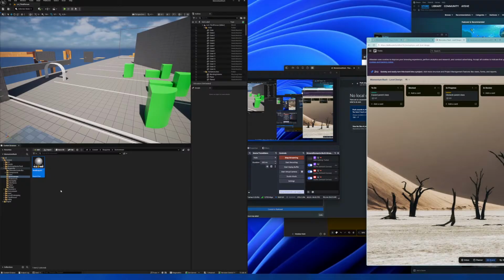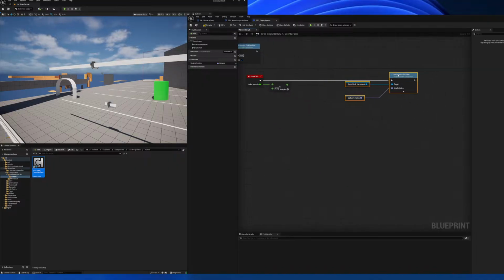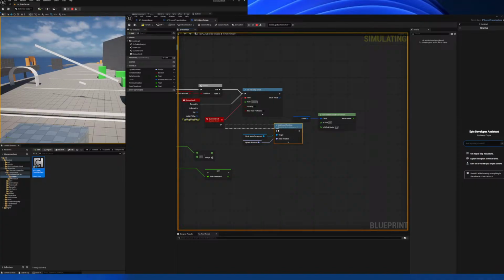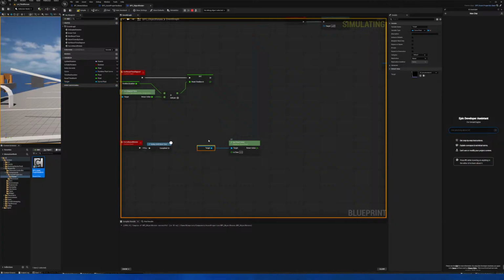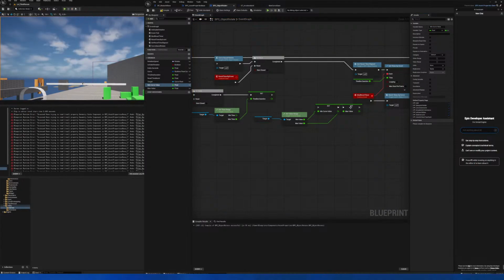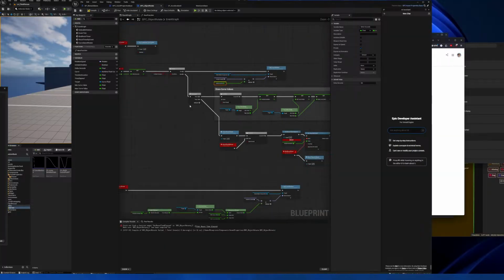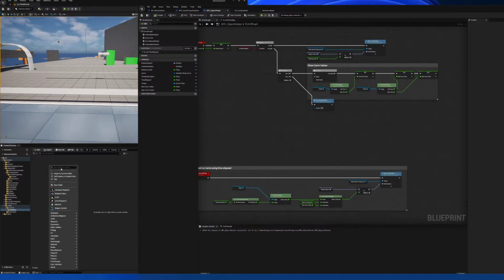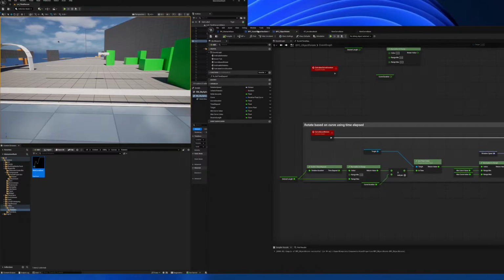Day 14 - Working on feel good mechanics